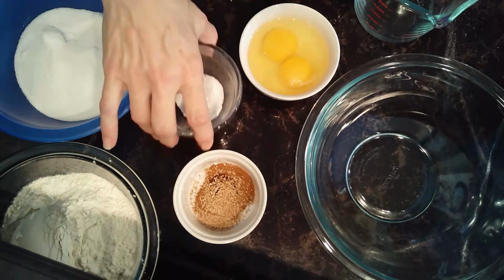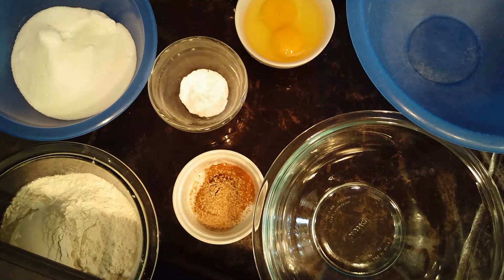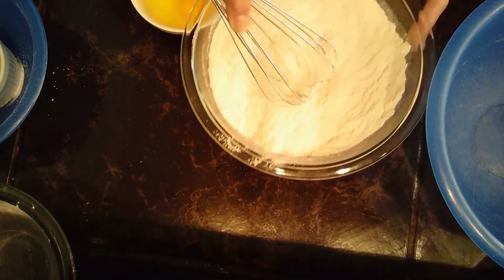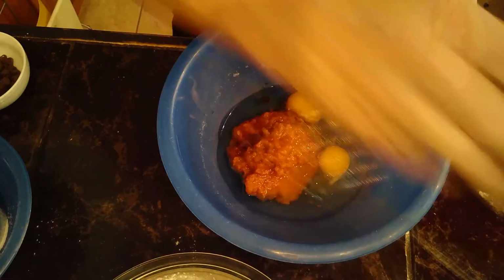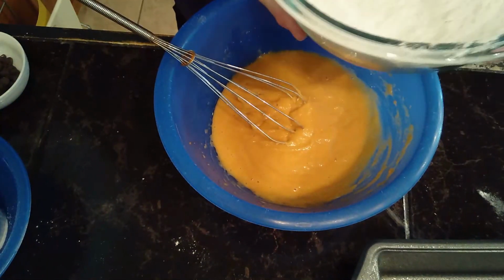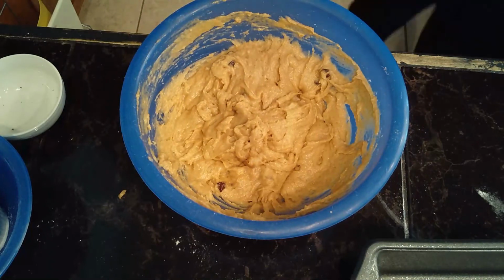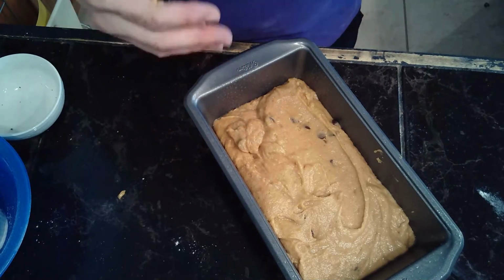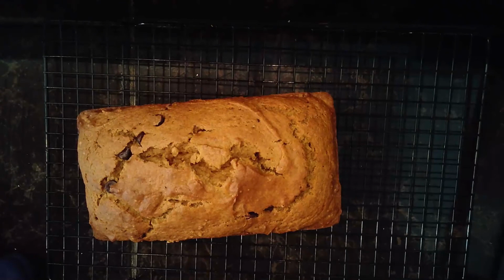Chocolate Chip Pumpkin Bread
Make bread with Elizabeth!  In this class, we will be making Chocolate Chip Pumpkin Bread!